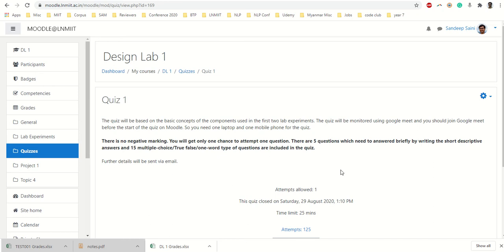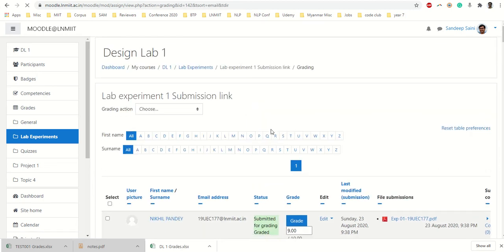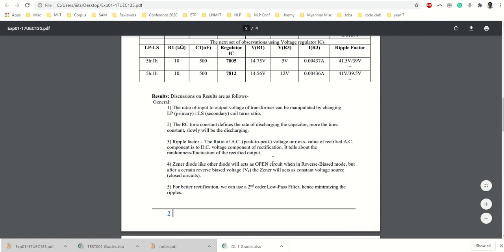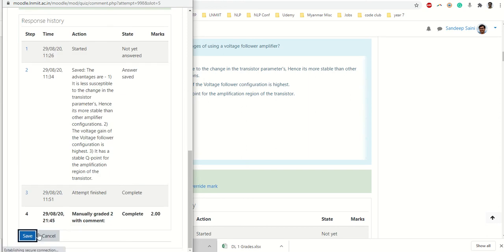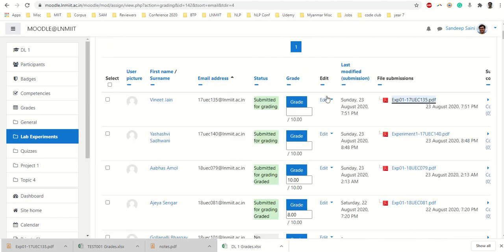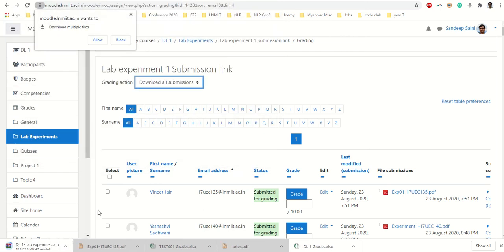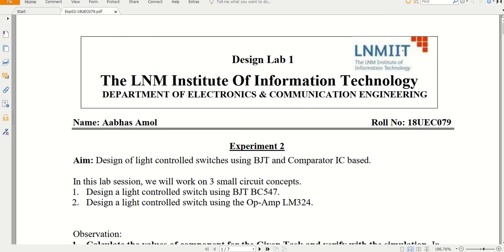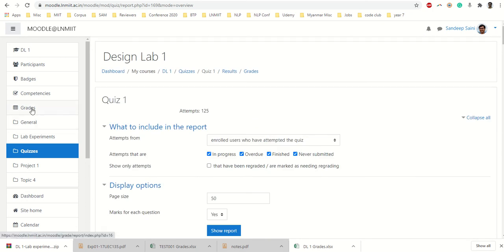Evaluation for hand written solutions